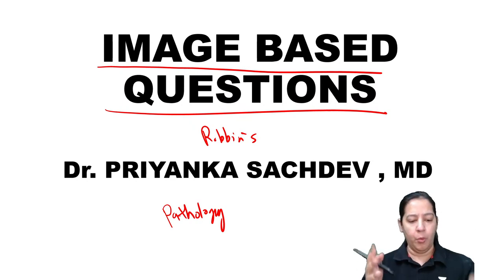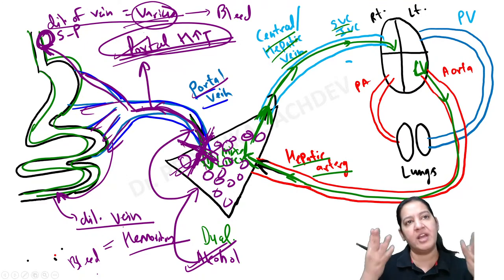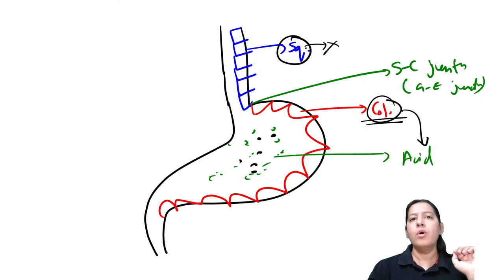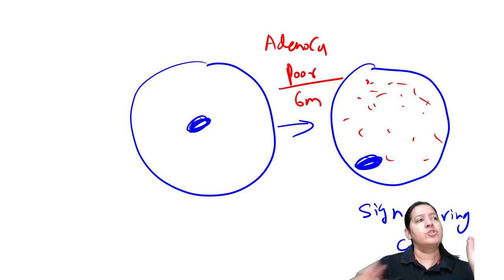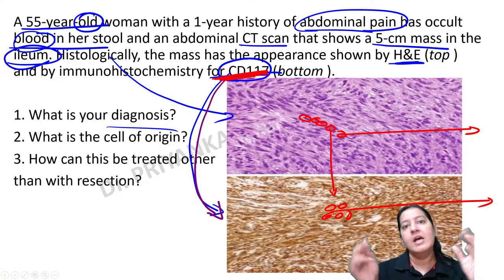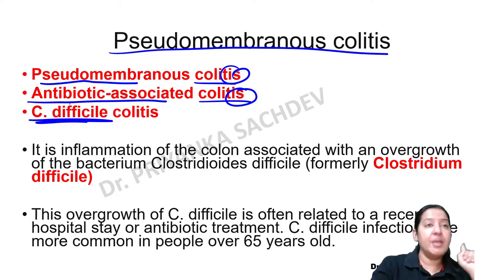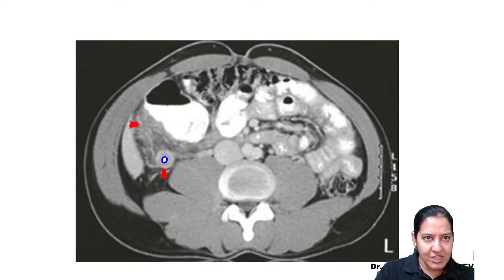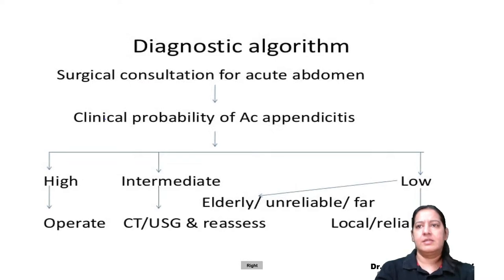NEET PG | IBQ's - Part 1 | General + Haematology + Systemic Pathology | Dr Priyanka Sachdev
Watch Dr Priyanka Sachdev discussing image based mcqs from General + Haematology + Systemic Pathology for the upcoming neet pg exam.

Complete Virology E04 - DNA Viruses

1. Unlimited access to Live and Recorded Classes
2. Learn from India’s Top Educators for medical
3. Access to dedicated DOUBT Sessions
4. Real-time interaction with best-in-class teachers
5. QBank with 25,000+ practice questions
6. Freedom to study on the device of your choice
7. Highly competitive Live Tests and Quizzes
8. Get Printed Notes with 12-month and above subscriptions (dispatch starts soon)